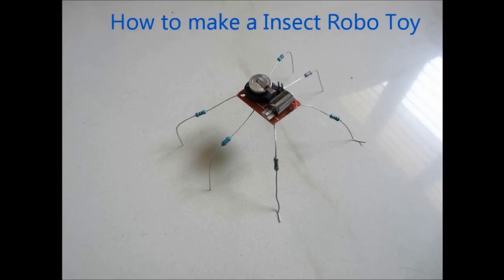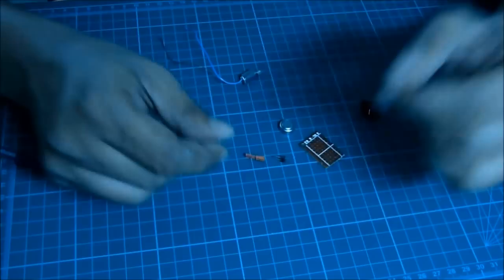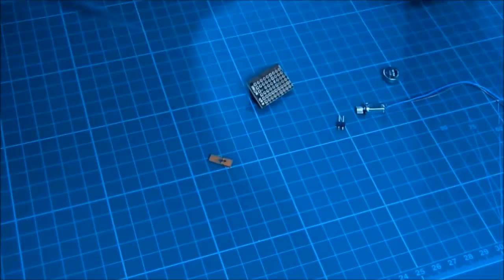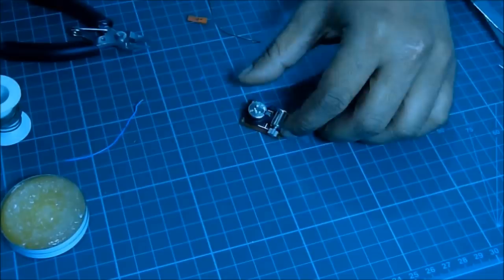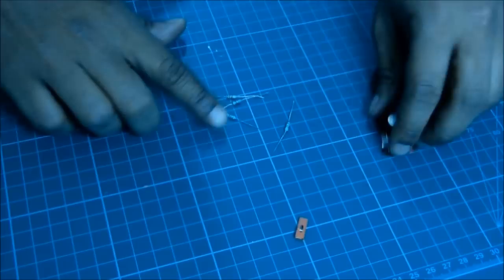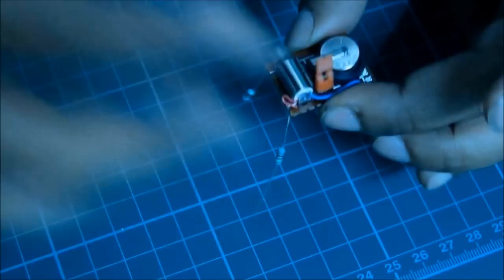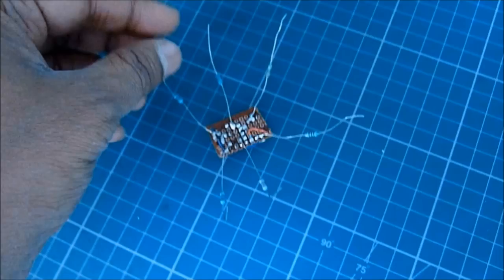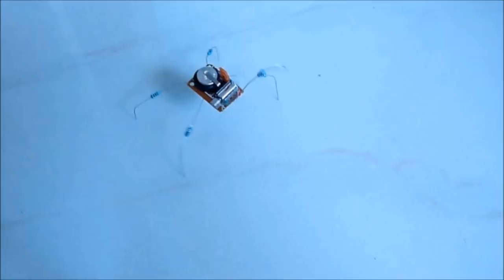How to make a Toy Insect Robot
Here is very a simple and easy way to make your own insect robot. You can easily change the shape of legs and see different funny and interesting movements of the bug robot. Follow the video add your idea on top of it and make yourself.
Parts List / BOM
1.Vibration motor used in mobile phones -1
2. LR 44 – 1.5V Battery  - 1
3. LR44 battery holder  - 1
4. Jumper pin / small switch -1
5. Vero board/ General purpose PCB
6. Resistors of any value to make the legs – 6
7. Soldering iron / kit to mount and connect all on PCB

A robot generally is very difficult in structure. It has complex mechanical parts, electronic and sensor circuit boards, firmware and software. Therefore difficult to make at home yourself and students loose interests on it. That is why made this video of insect robo toy to grow the interest in Robotics among the armature and students.
Bainergizer, youtube channel is founded by Saurav Chakraborty. Its acts as brain energizer for students and kids by giving science and technology related ideas, tutorials. Inspire them to make those by yourself and get more hands on,  diy projects, Diy ideas, Diy craft, Diy home and many more ideas to improve their skills.